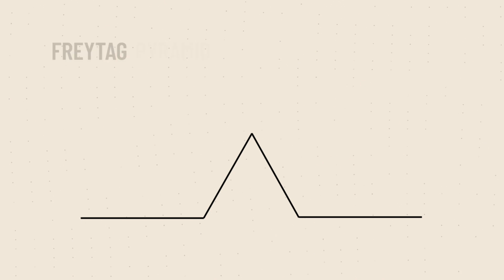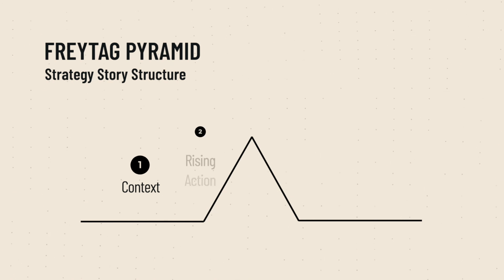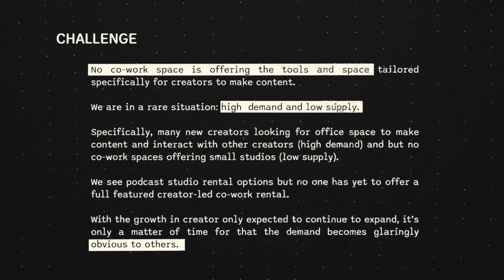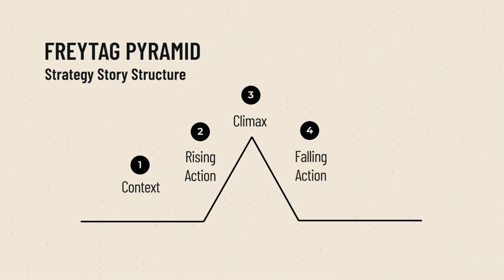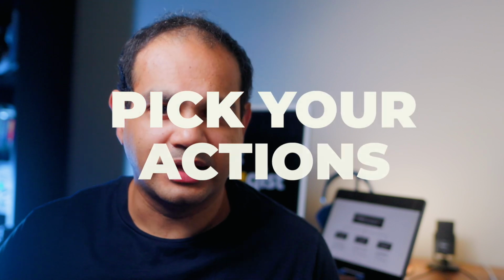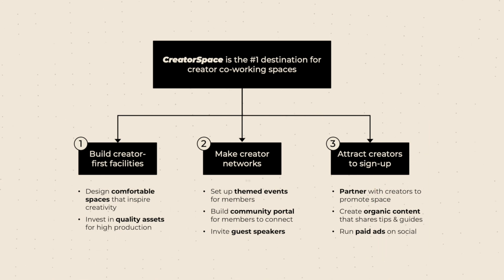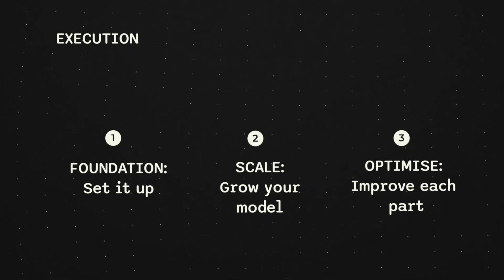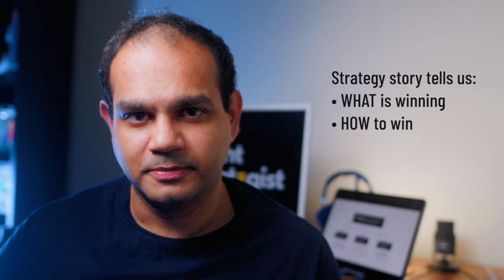How To Write A Strategy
Storytelling is a powerful skill. The act of writing strategy clarifies your thoughts so you can clearly express your ideas.

A good way to start writing strategy is to use a proven story structure as a guide for the narrative.

In this video you learn the 5 steps to writing a strategy story so you can influence decision makers and rally your team around your big idea.

Timestamps:

0:00 Introduction
1:16 Step 1
2:14 Step 2
3:27 Step 3
5:01 Step 4
6:47 Step 5
8:21 Summary